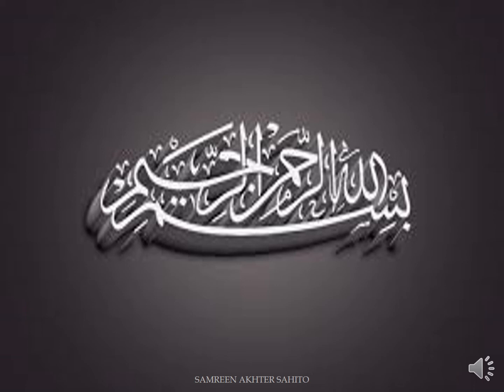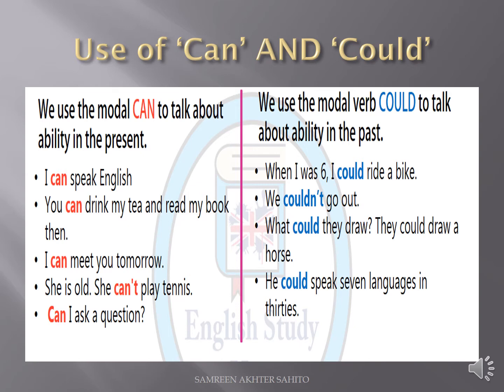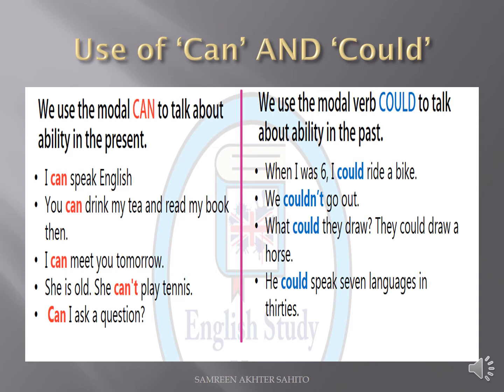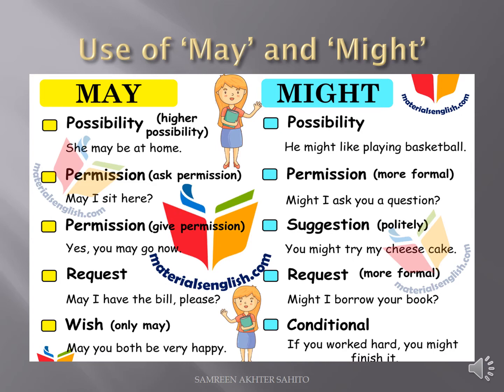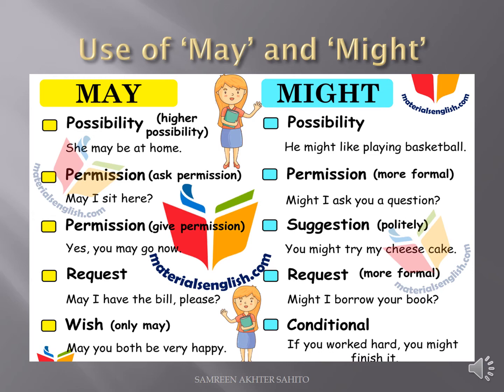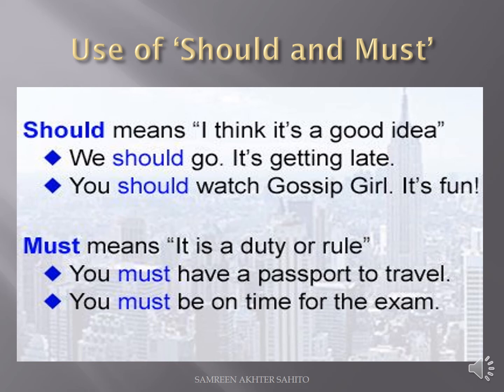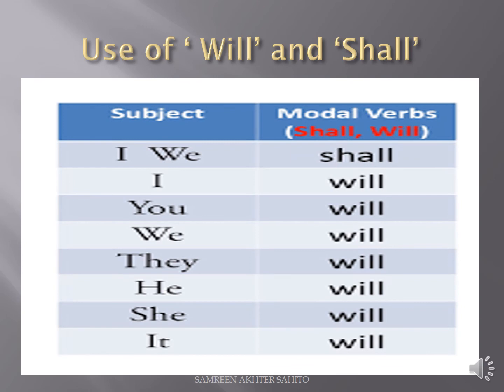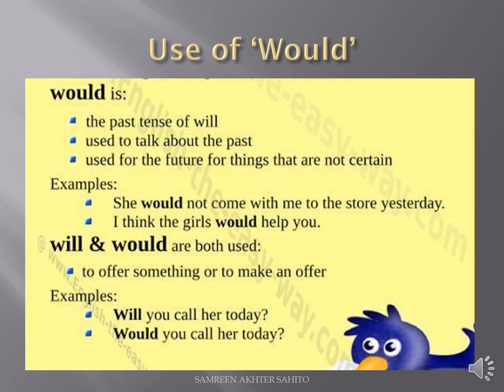English |Modal Verbs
|Instructor: Miss Samreen Akhter Sahtio |